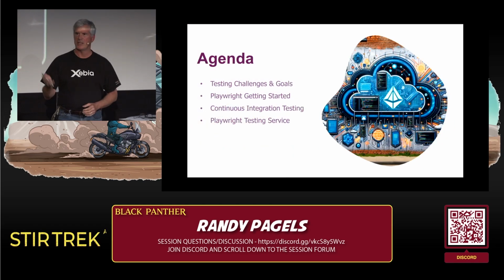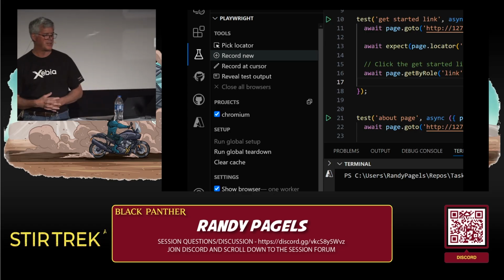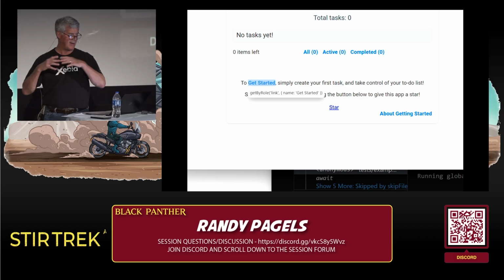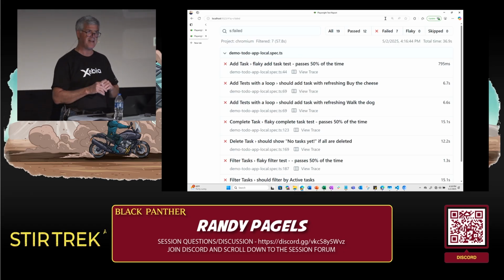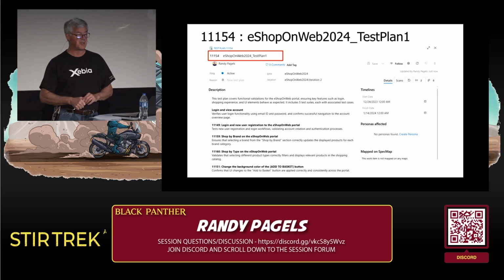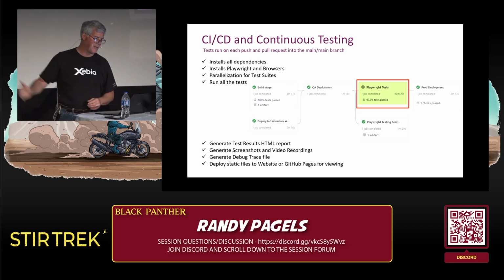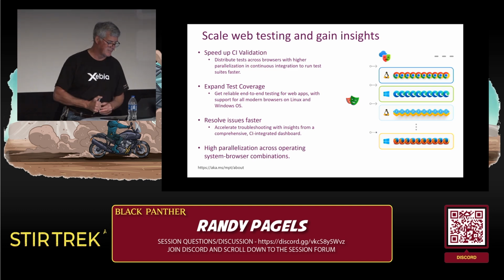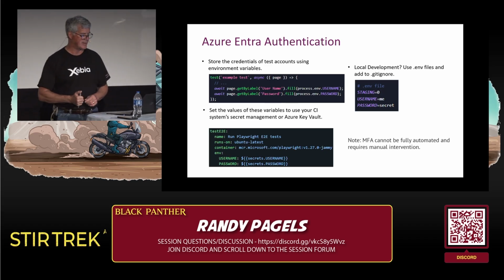The Power of Playwright: Scaling UI Testing for Robust Application Delivery - Stir Trek 2025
Randy Pagels

Step up your application’s reliability with Playwright, the cutting-edge tool for scalable, automated UI testing. This session dives into practical strategies for integrating Playwright into your CI/CD pipeline, ensuring every deployment meets high standards for functionality and resilience. Learn how to set up end-to-end tests that operate seamlessly across different environments, enabling continuous testing that doesn’t disrupt your development process. Join me to see how Playwright can drive the stability and quality of your applications, setting a new standard for continuous excellence. Key Takeaway 1: Discover how automated UI testing with Playwright strengthens application stability and user experience. Key Takeaway 2: Learn how to leverage Playwright for scalable, intuitive web UI testing across different platforms. Key Takeaway 3: Gain actionable techniques to integrate Playwright into your CI/CD pipeline for continuous, resilient testing.